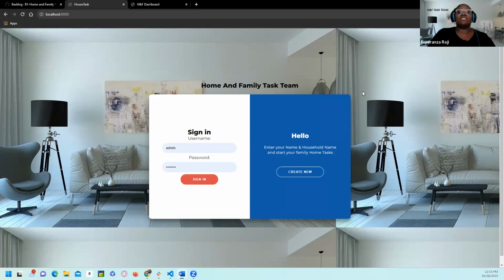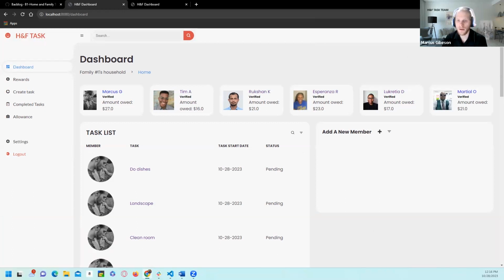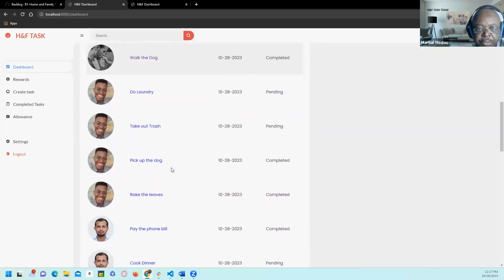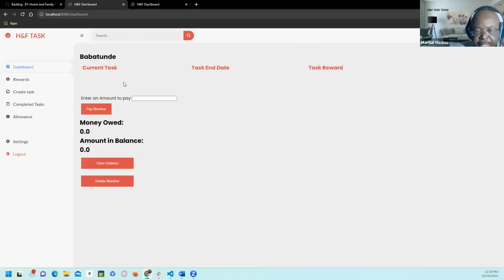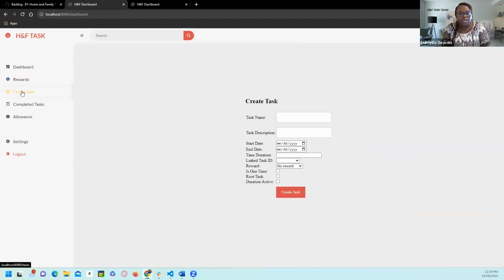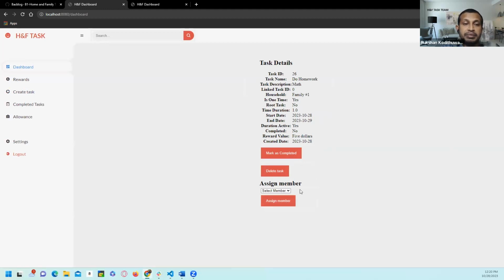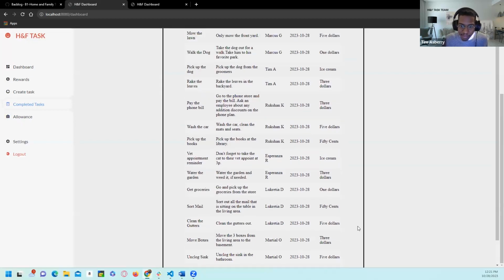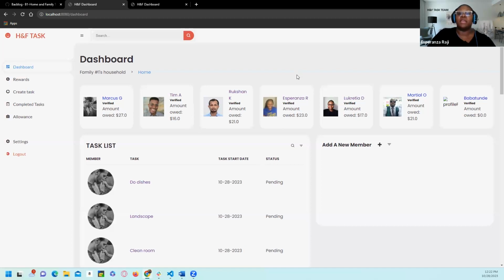Home and Family Tasks: October 2023 Demo Day Final Project